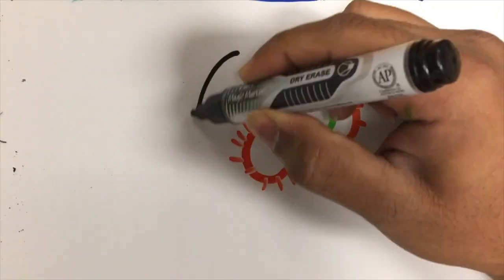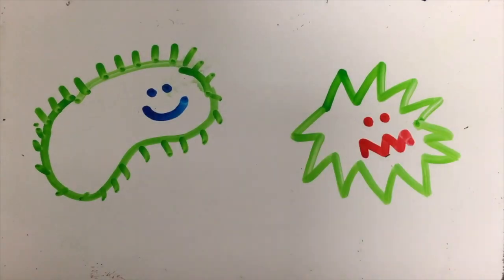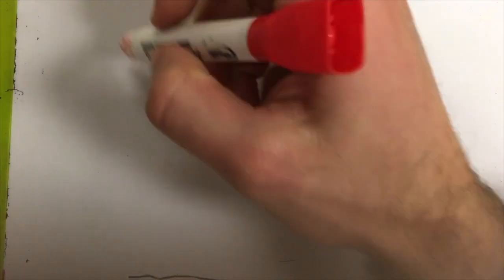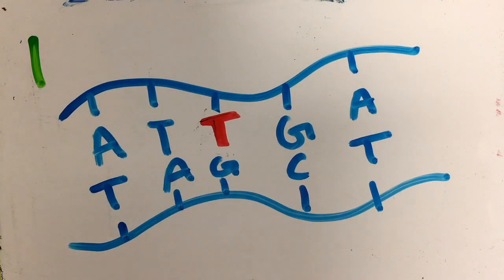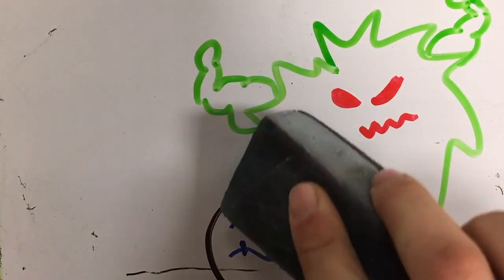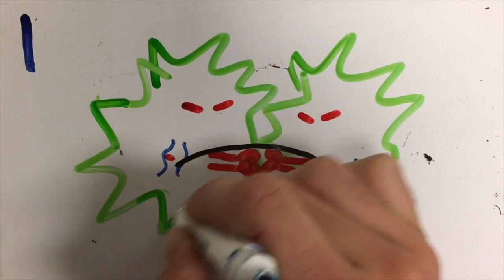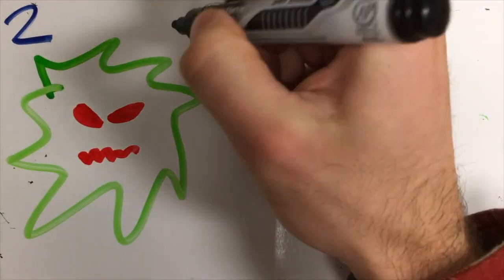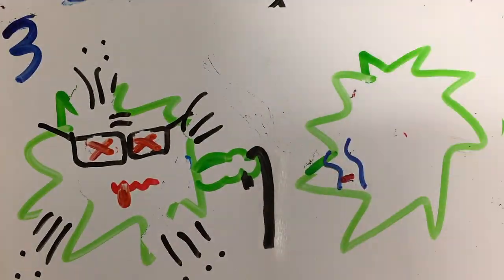BDC 3A03- Antibiotic Resistance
Video & animations on the basics of antibiotic resistance
by Nick C & Raji R

(Time 19s) TEDx Talks. Rise of the Superbug - Antibiotic-Resistant Bacteria: Dr. Karl Klose at TEDxSanAntonio. (2013).
(Time 144s) Wright, G. The Antibiotic Resistance Crisis: Origin & Solution. (2017).
(Time 162s) TEDx Talks. Rise of the Superbug - Antibiotic-Resistant Bacteria: Dr. Karl Klose at TEDxSanAntonio. (2013).
(Time 180s) Woodford, N. Antibiotic resistance: Origins, evolution, selection and spread. Journal of Hospital Infection 40, 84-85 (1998).